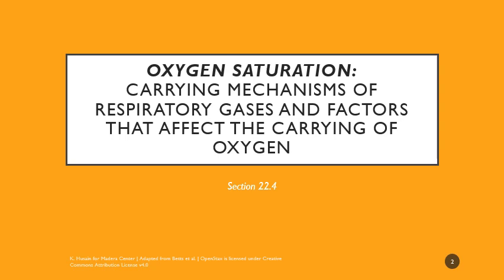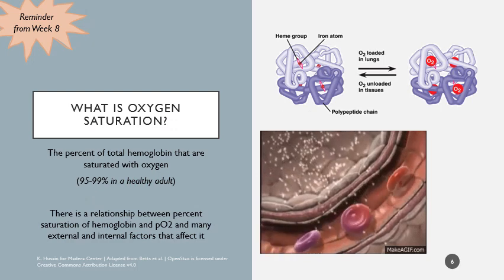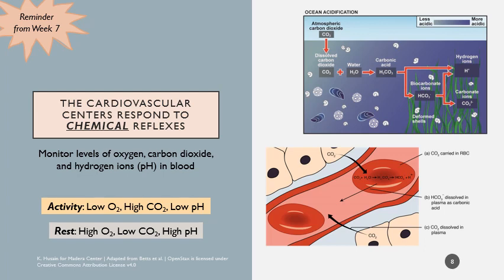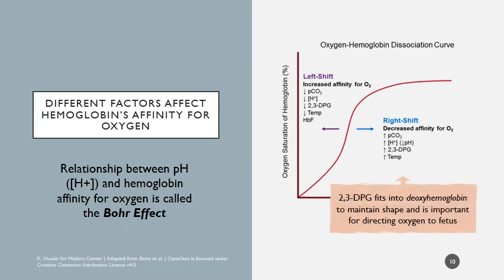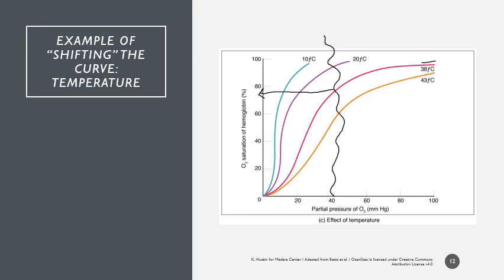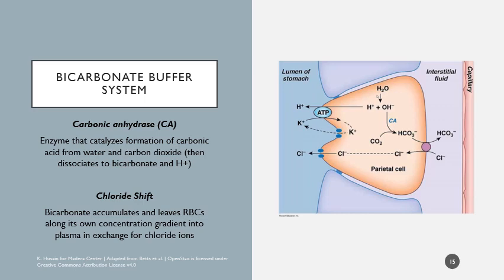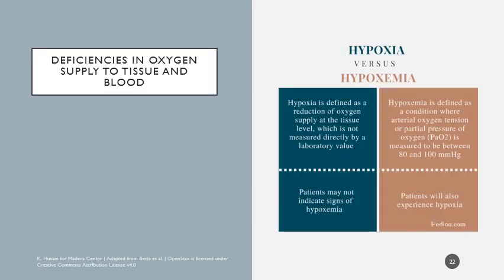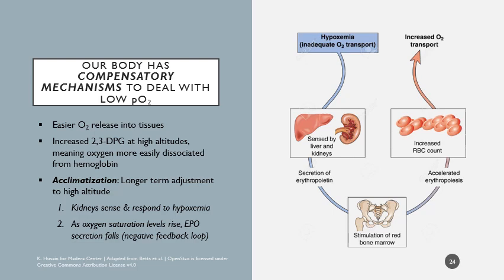Oxygen Saturation and Homeostasis Video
This video was recorded for BIOL22 (Human Physiology) during the Spring 2020 semester. It covers the physiology of oxygen saturation of hemoglobin, oxygen-hemoglobin dissociation curves, transport of carbon dioxide, breathing responses and regulation, and the altitude sickness case study. This was recorded since we didn't have time to get to this during our in-person lecture. It is not a supplementary video - it is part of the required curriculum and should be watched prior to Lecture Exam #2.

Captions will auto-generate within 24 hours.

Please make sure you refer to the "What should you focus on?" mini-study guide posted at the top of the main Canvas respiratory physiology page for more direction!